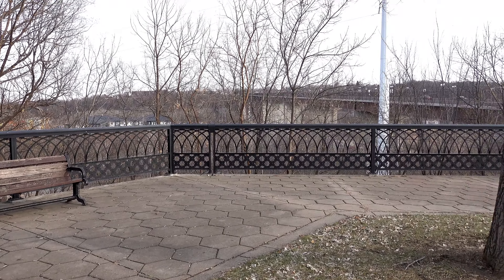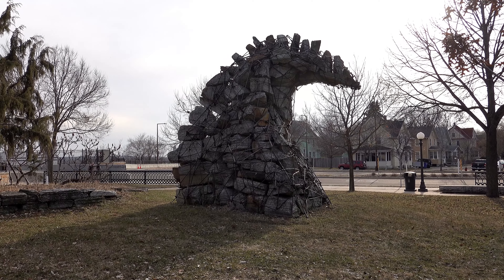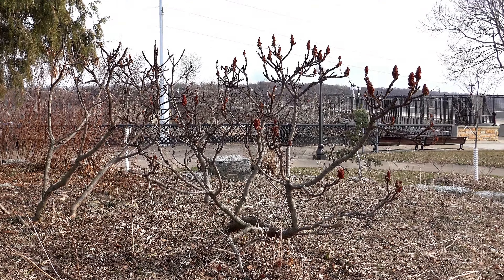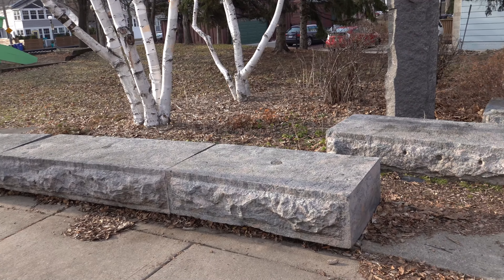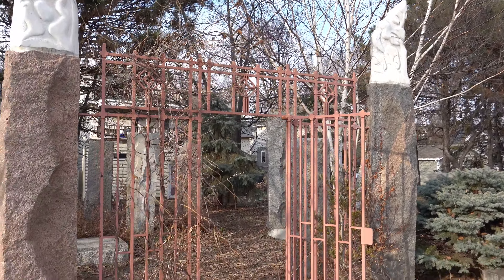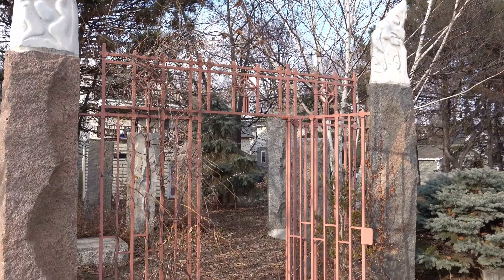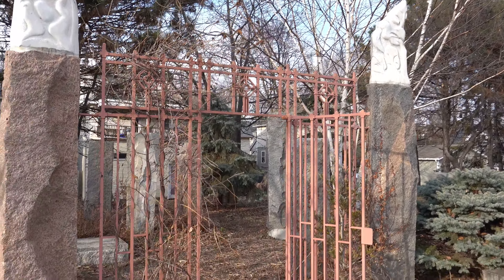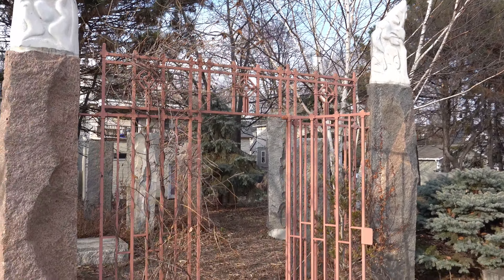The Large Green Chair Adventure And The Future Of This Channel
Join me on an adventure to High Bridge Park North in St. Paul, Minnesota for a look at the Large Green Chair and a quick update on my plans for this channel going forward in these very strange times.